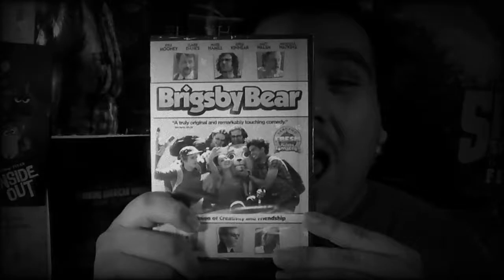Blu-Ray/DVD/Video Game Update - February 1, 2018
22TigerDude shows a couple of movies that he bought as well as a video game that he got as a gift back in Christmas Day.